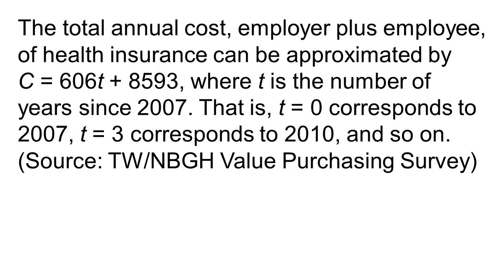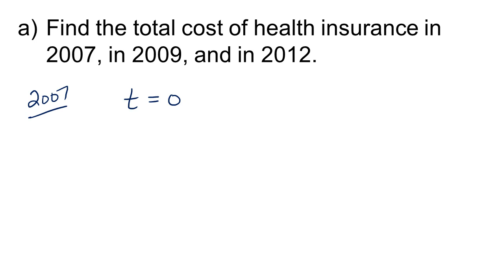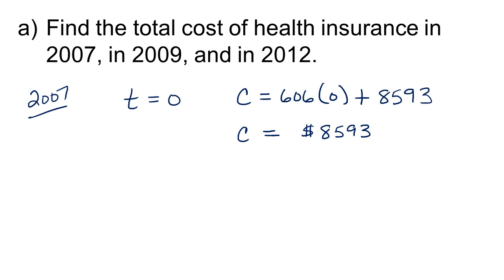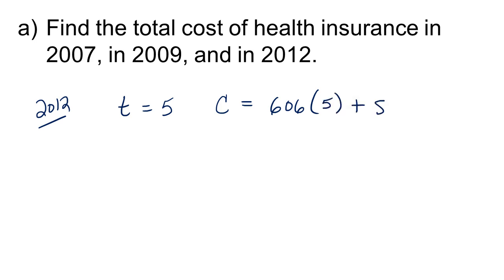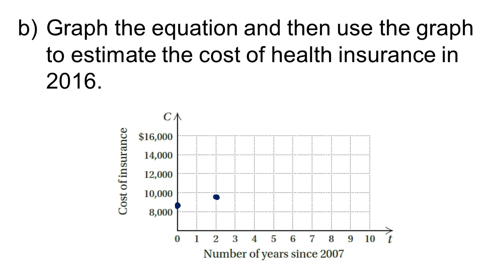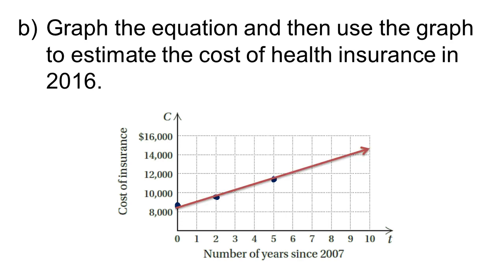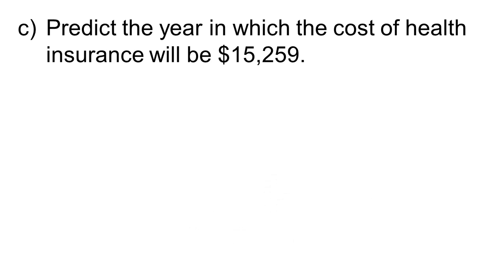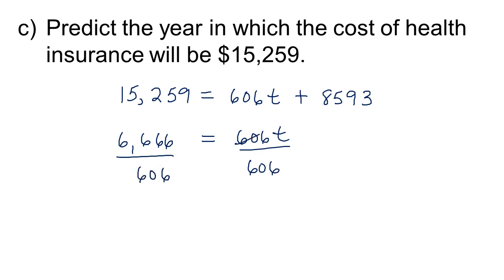Bittinger Developmental Mathematics 9e Chapter Test Prep Ch. 9 Ex. 12